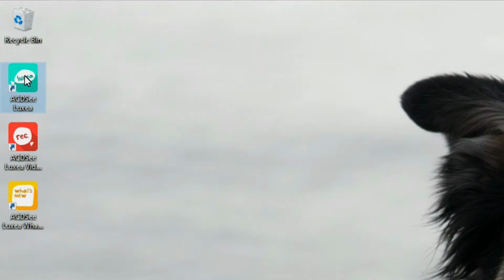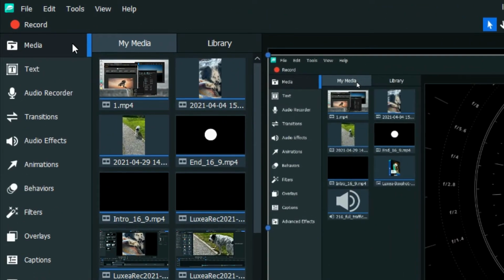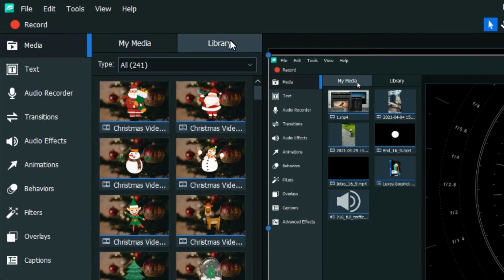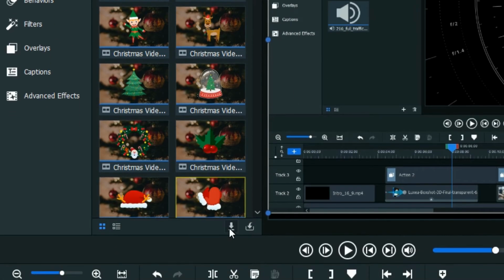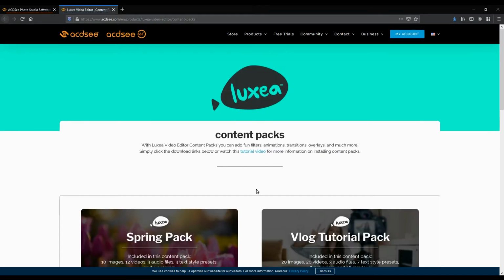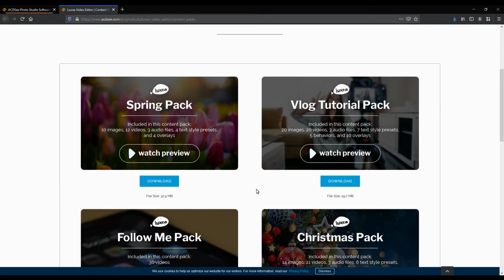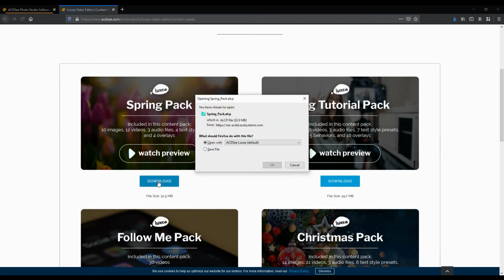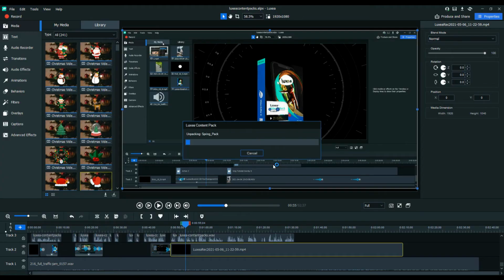Luxea Video Editor 6 - Content Packs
With Luxea Video Editor Content Packs you can add fun filters, animations, transitions, overlays, and much more.